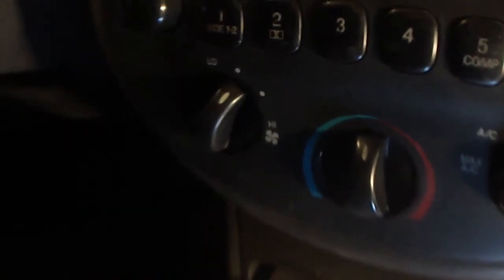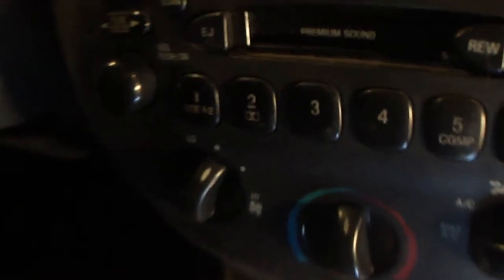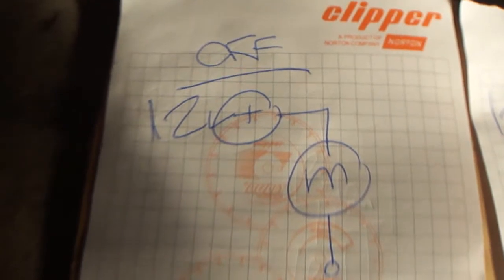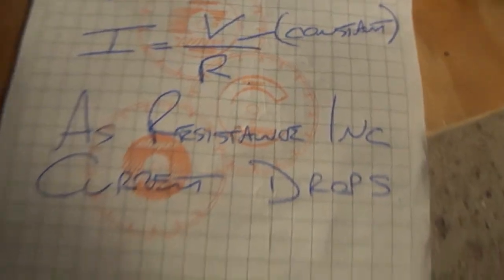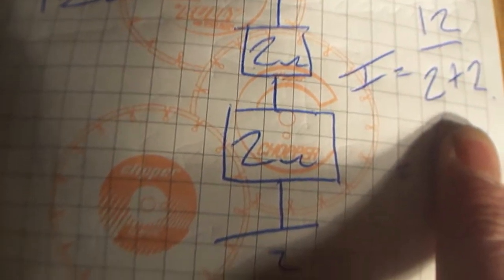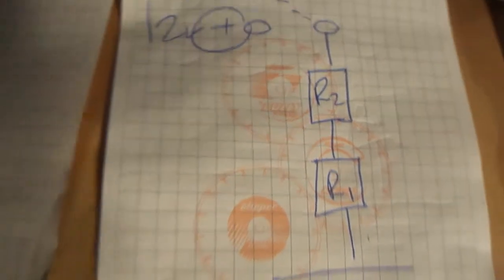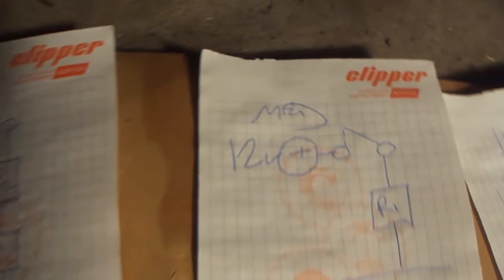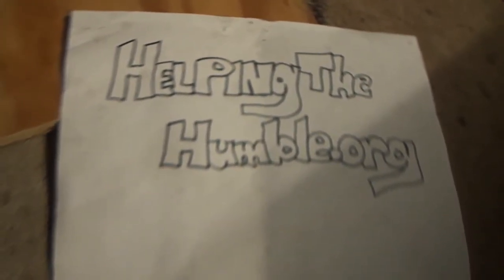Blower Motor only works on one setting 99 Escort (Repair and Circuit Introduction)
Repair procedure and basic circuit description for blower motor resistor pack issue on 99 ford  escort